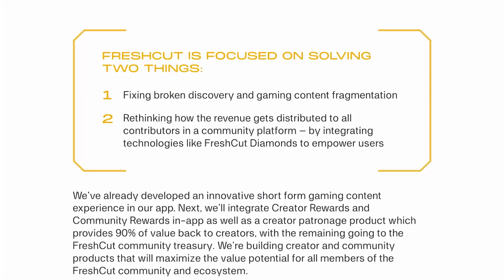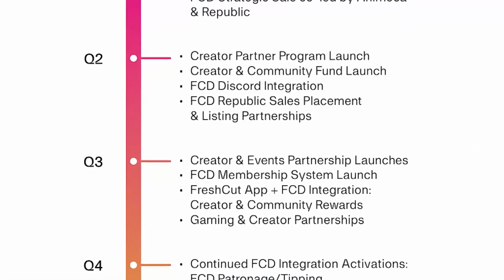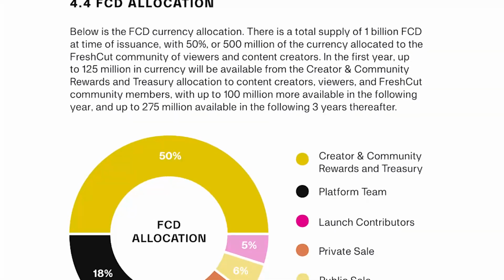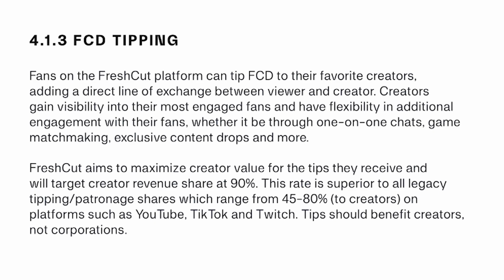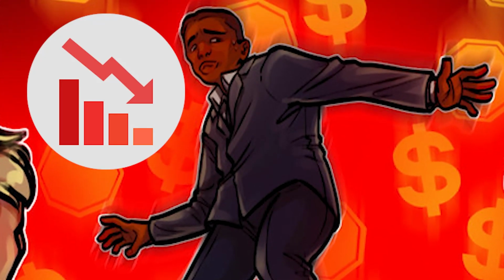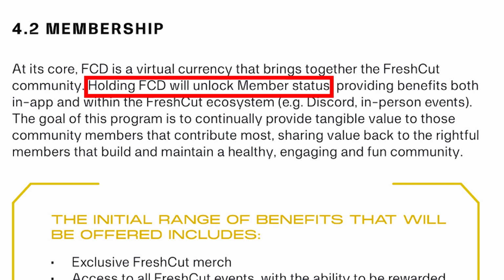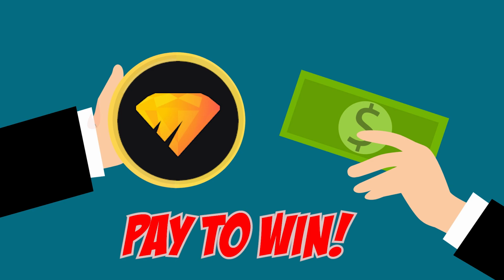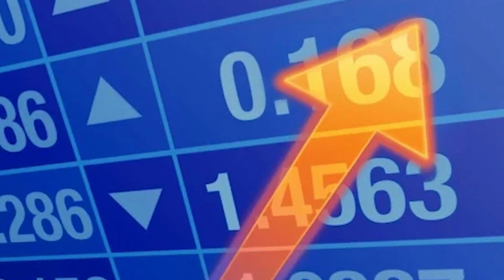THERE'S A NEW STREAMING SOCIAL APP.....AND ITS A SCAM!